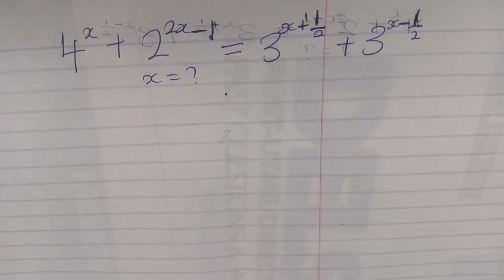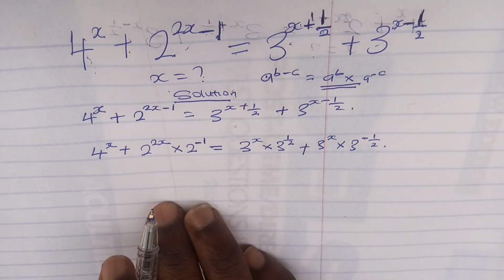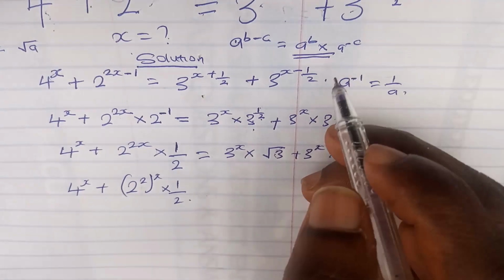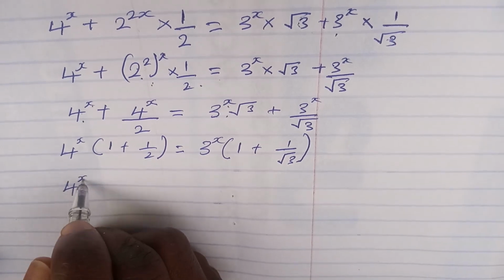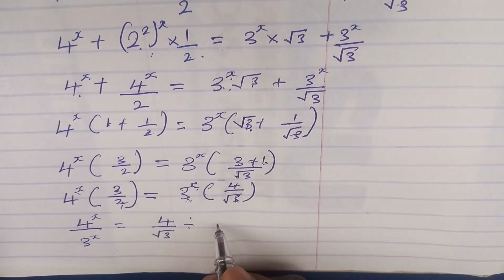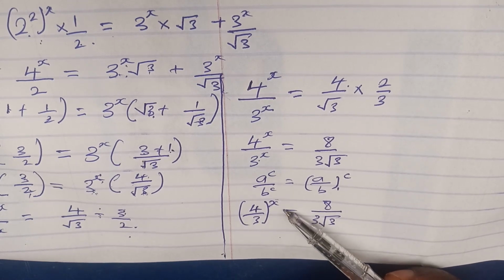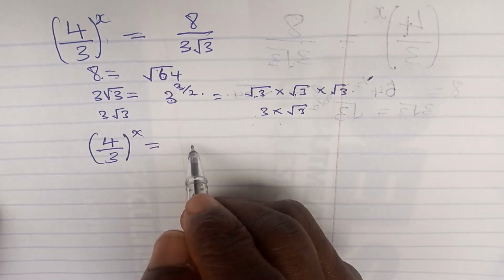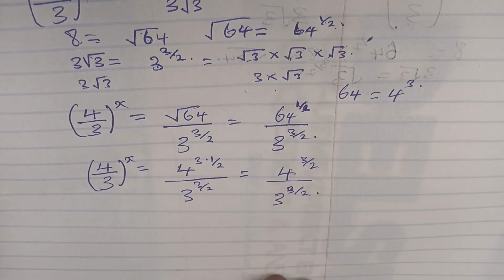Challenging Math | Can You Solve?